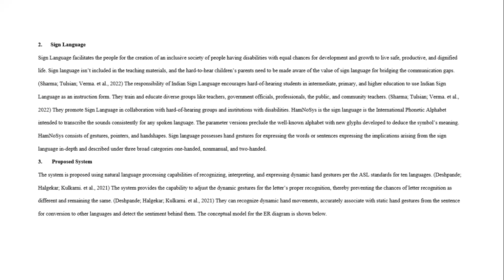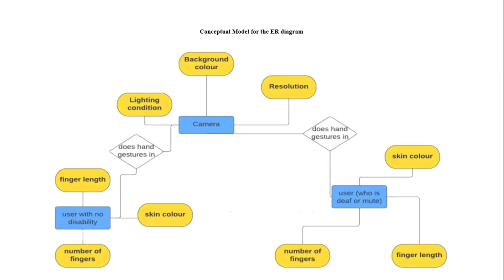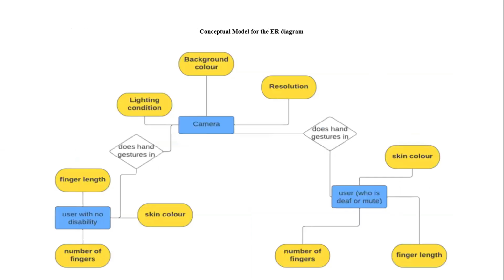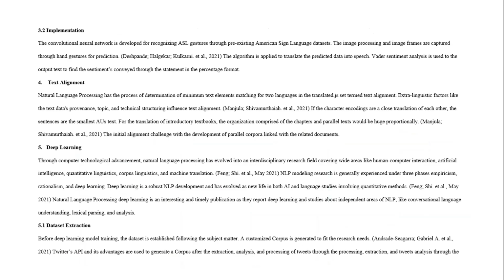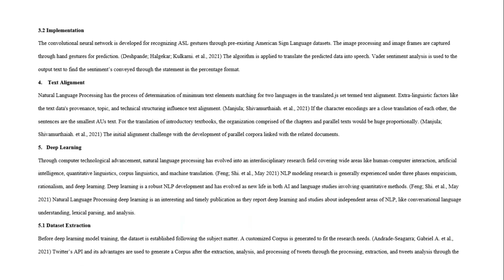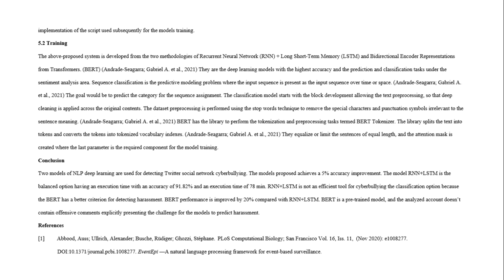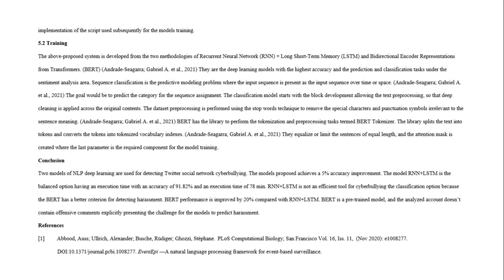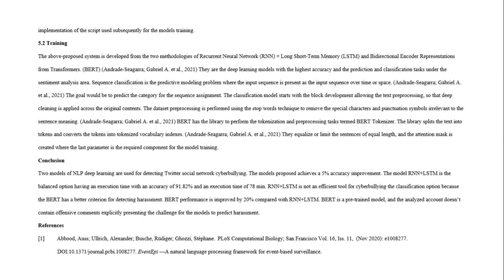Natural Language Processing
Authors

Arvind Chandrasekaran, Colorado Technical University, USA

Abstract

Hints of the outbreak are detected through the modified circumstances favoring the outbreaks, like the warm weather contributing to epidermal outbreaks or the loss of sanitation leading to cholera outbreaks typically relying on the routine reports from the healthcare facilities, secondary data like attendance monitoring at workplaces and schools, the web, and the media play a significant informational source with more than 60% of the initial outbreak reporting to the informal sources. Through the application of natural language processing methods and machine learning technologies, a pipeline is developed which extracts the critical entities like country, confirmed case counts, disease, and case dates, which are mandatory entities from the epidemiological article and are saved in the database thereby facilitating the data entry easier. The advantages are the facilitation of relevant score articles shown first, thereby providing the web service results termed EventEpi integrated into the Event Based Surveillance (EBS) workflows.

Event-based surveillance; Contribution; Methods; Information extraction; Entity filtering; Scoring; Evaluation.